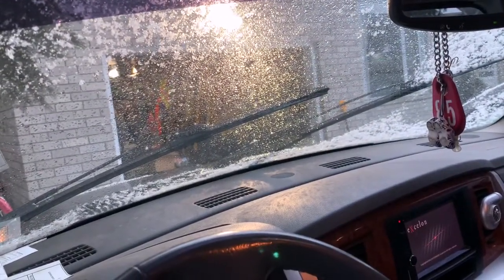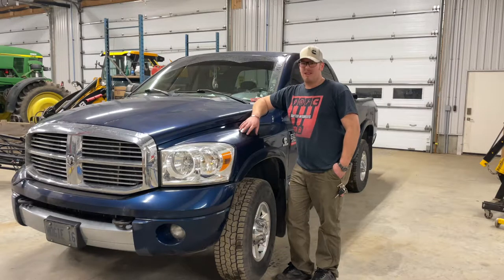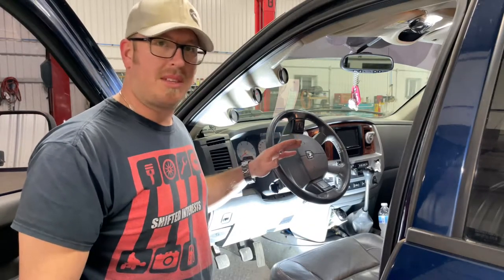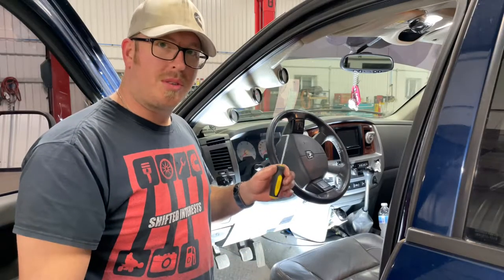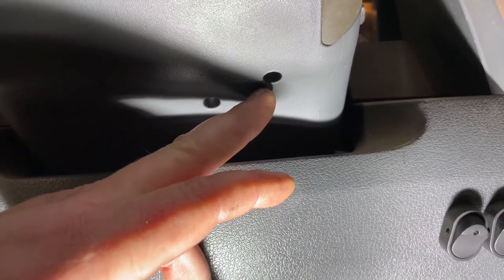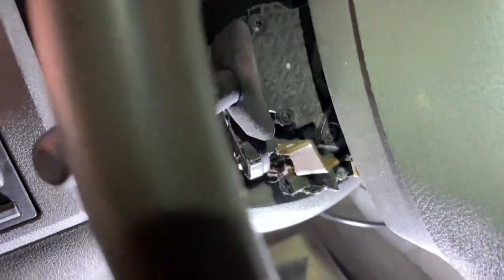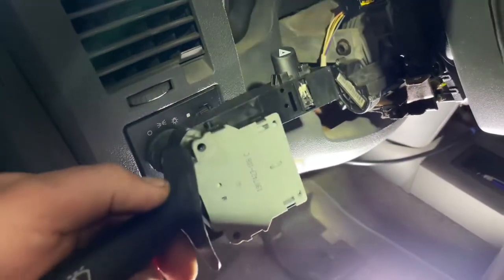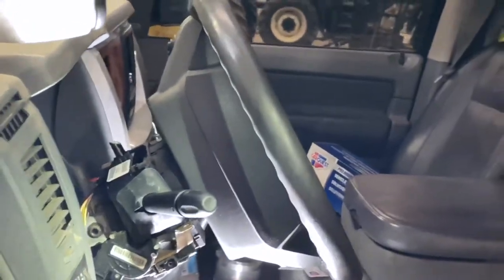3rd Dodge Ram Multifunction switch (wiper switch change)